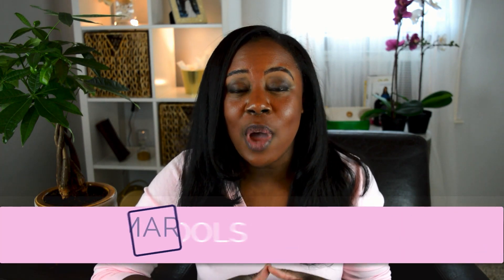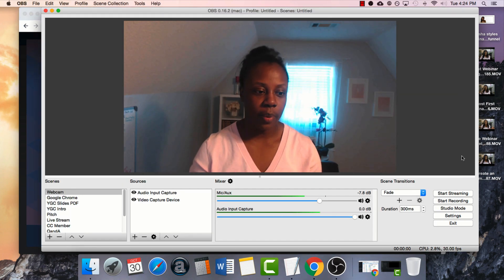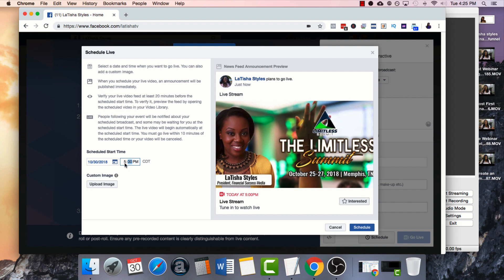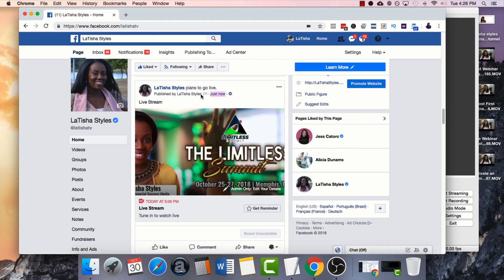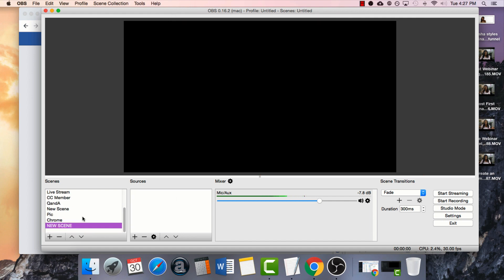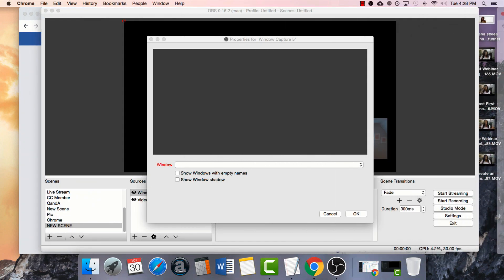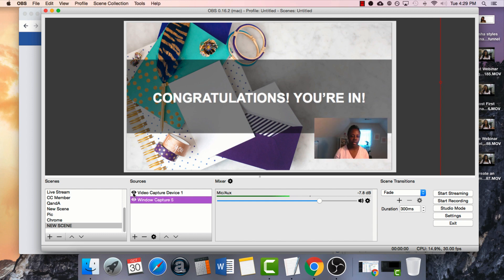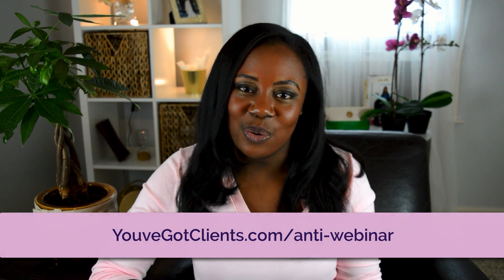Free Webinar Software to Host Webinar Using Facebook Live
This video is about free webinar software Open Broadcaster Software to host a webinar for free on Facebook Live. In a few steps you can create a webinar for free without expensive webinar platforms.

🖥 Behind the Scenes: I used this 4-step marketing system to scale to multiple 6-figures per year as a coach

👋🏽 My name is LaTisha Styles and I am a mentor for high achievers. I’m known for creating 6 and 7 figure earners, helping business owners shift subconscious blocks, raise their rates, and build the marketing systems they need to create massive profit.

(partner links)

CAMERA - Sony A6400
LENS - Sigma 16mm F1.4
High Speed SD card - Sandisk
Ring Light - Neewer